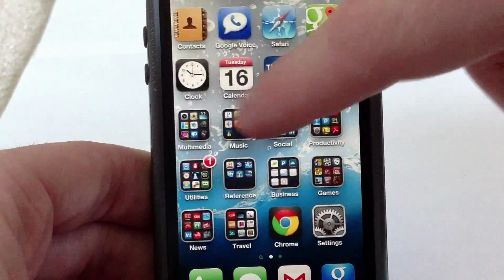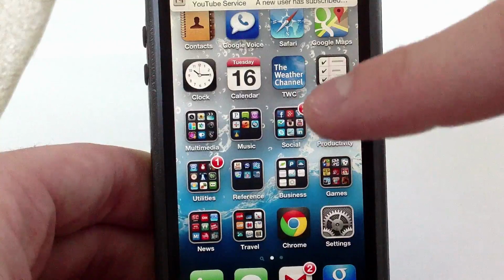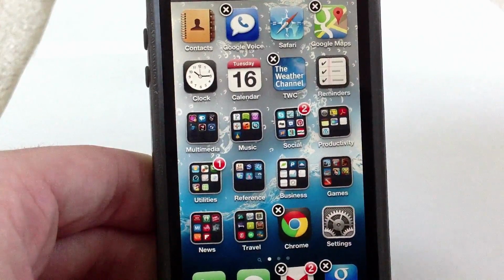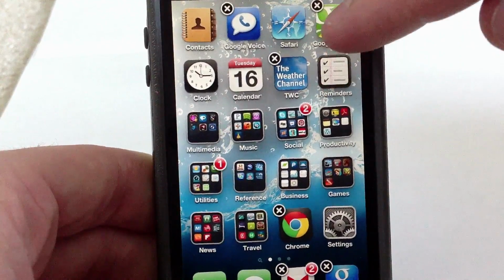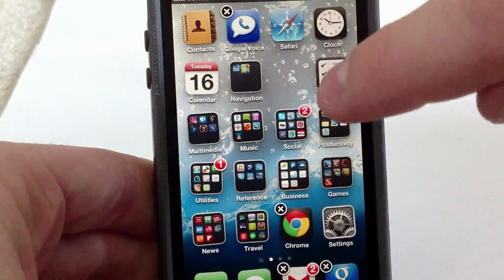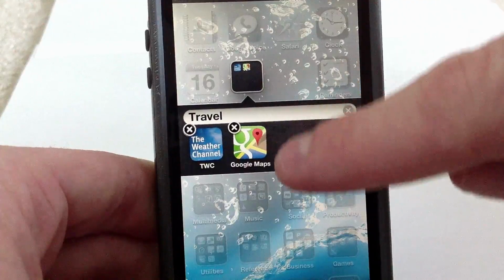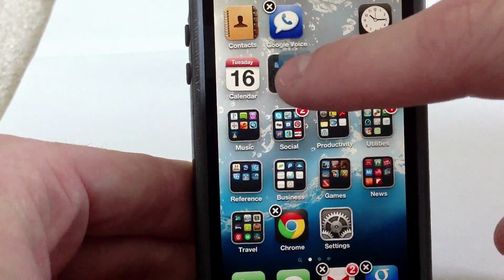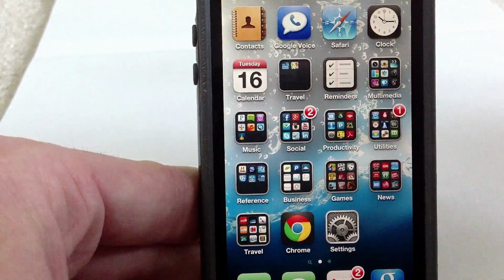iPhone | How to Create Folders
How to make folders for apps on iPhone and iPad.  The method is timeless!